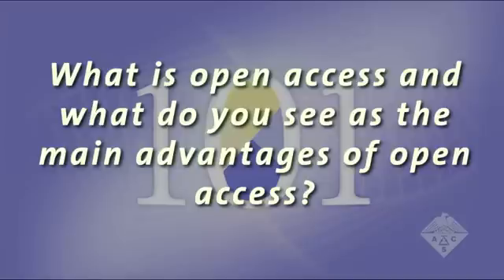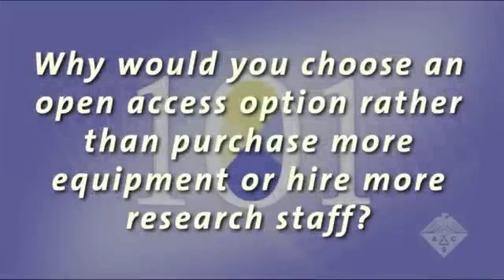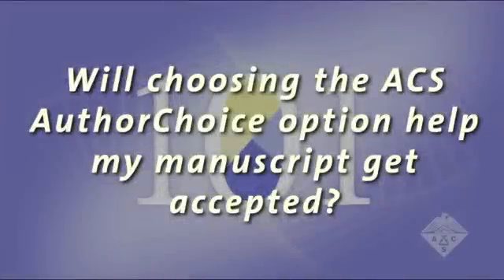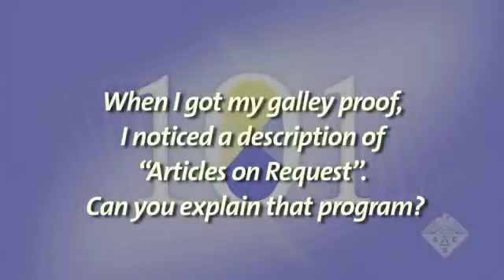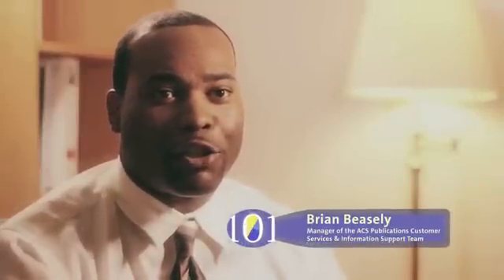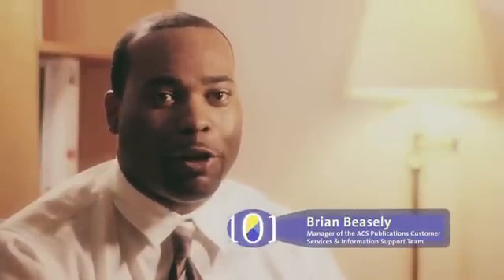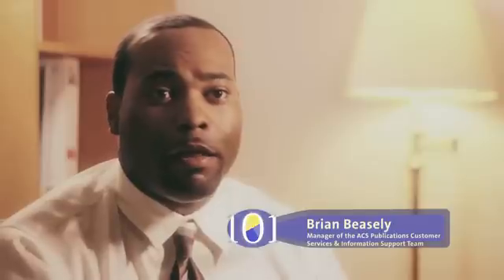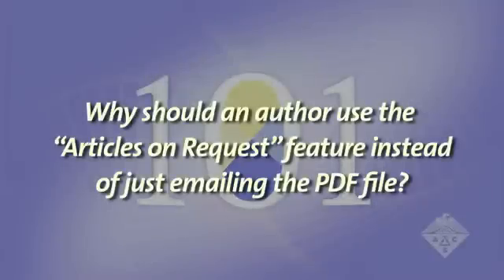Publishing Your Research 101 - Episode 7: Open Access and ACS AuthorChoice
The seventh episode focuses on open access for journal articles and the ACS AuthorChoice program featuring Larry Marnett, the Editor-in-Chief of Chemical Research in Toxicology.  Dr. Marnett was an early proponent among ACS editors for open access, a publishing model in which an article is available without a subscription to all users.  He had an article that was the first fully open access article published in any ACS journal in 2006. There are various economic models across scientific publishing for enabling open access; the ACS AuthorChoice program is the option within ACS Publications. The program allows an author to pay an open access fee (a basic fee with discounts for subscribing institutions and ACS members) to make his/her article available upon publication, which provides benefits to the author either to fulfill funding agency requirements or a personal choice on the part of the authors. Marnett discusses open access, why he selects the ACS AuthorChoice option when publishing in ACS journals and notes that selecting the AuthorChoice option has no impact on whether an article will be accepted for publication, which is offered after a manuscript has been accepted.